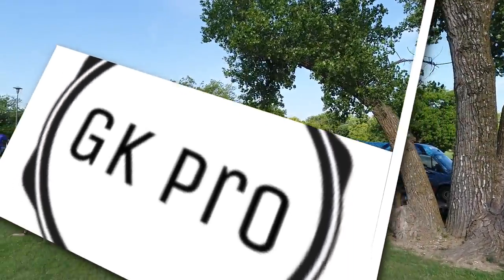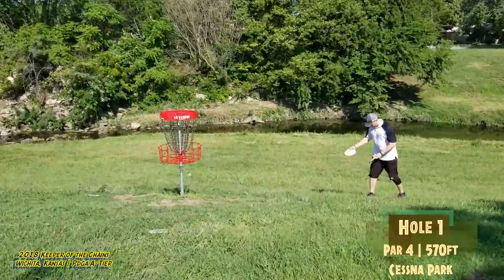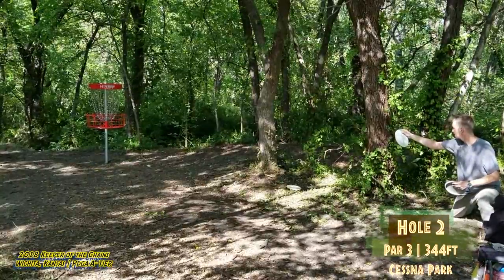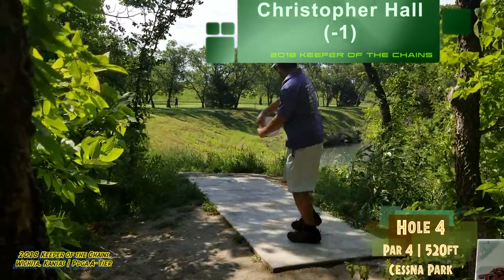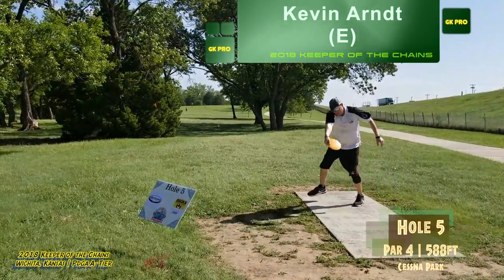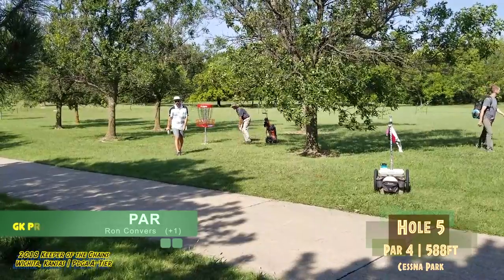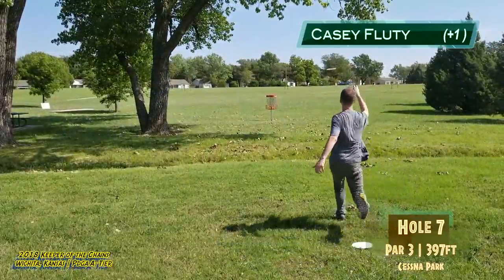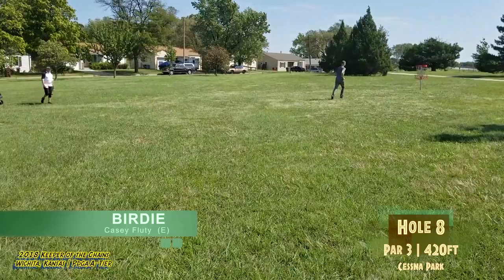2018 Keeper of the Chains | RD1, F9, MPO | Convers, Carrasco, Fluty, Hall, Arndt